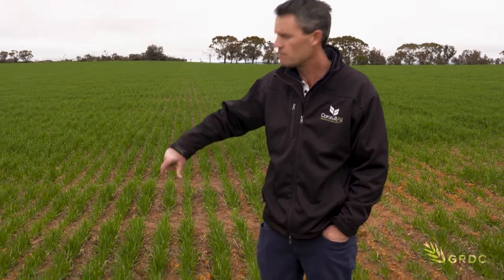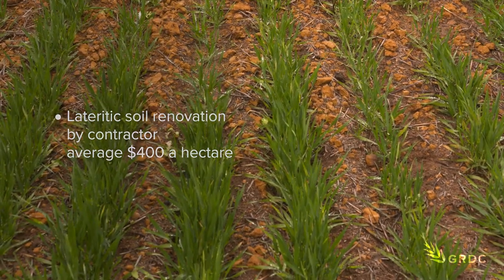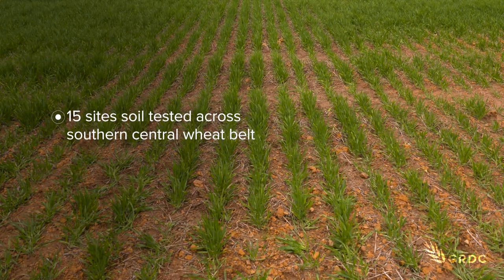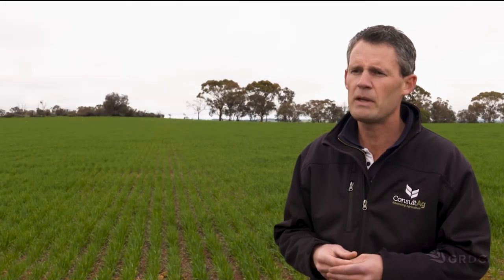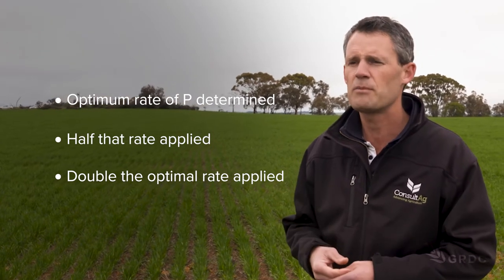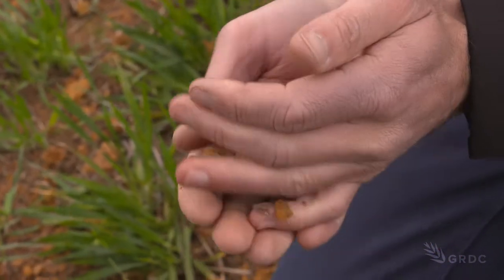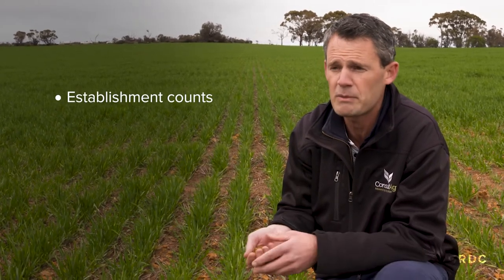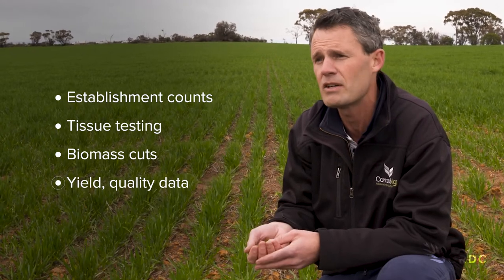Lateritic Gravels Series: Part 1/3 | Determining nutrient management (year 1)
Sowing crops into cemented lateritic gravels is a real challenge and more and more grain growers, especially in Western Australia, are renovating paddocks by breaking up and pulverising these hard capped soils. It's a costly business and that's not the only challenge for growers. Once renovated the next stage is to determine nutrient management and in the first of 3 videos you'll be taken through what to consider.

GRDC Research code CRO2002-001SAX - Optimal nutrition packages for renovated cemented lateritic gravels to increase farm profitability.